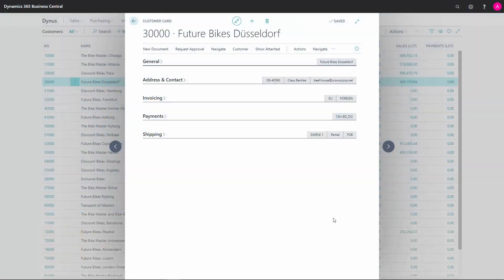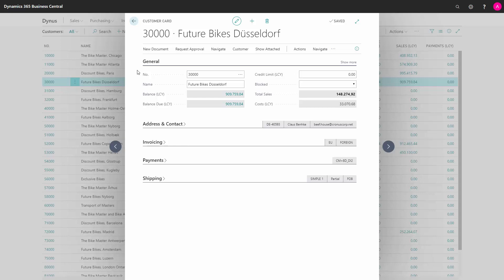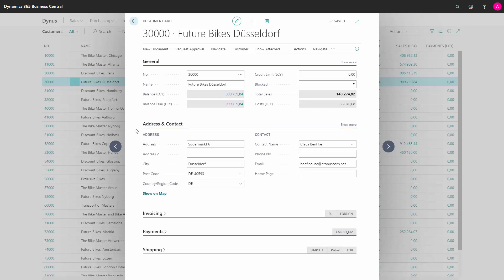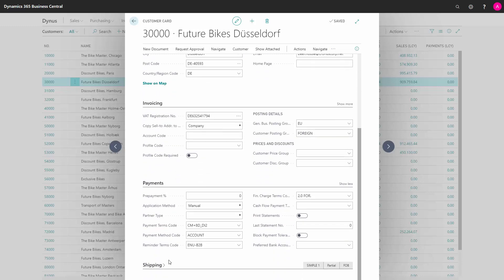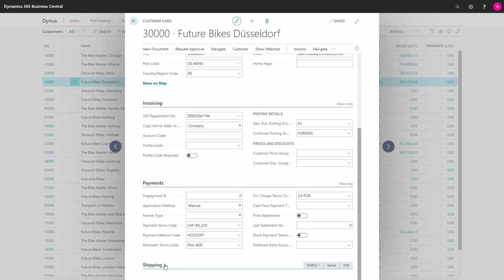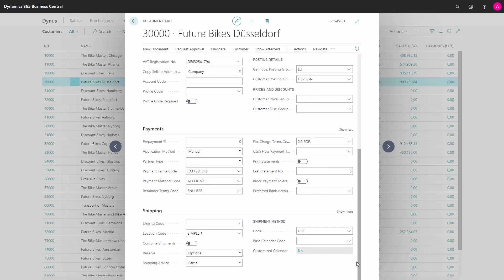Tabs on the Customer Card - Microsoft Dynamics 365 Business Central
How to work with tabs on the customer card in Business Central? The customer cards are divided into tabs, where fields that are similar are grouped together. [ENG19072430]